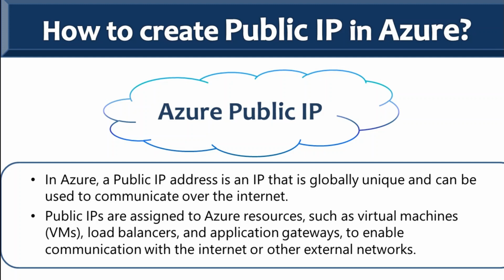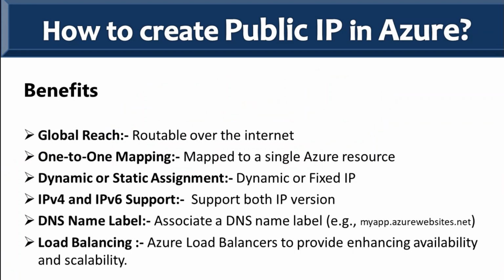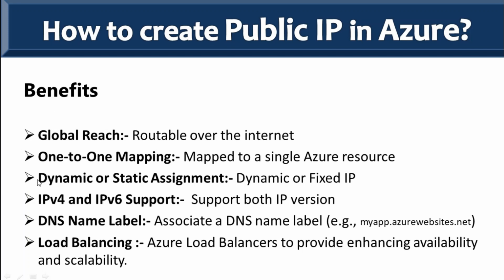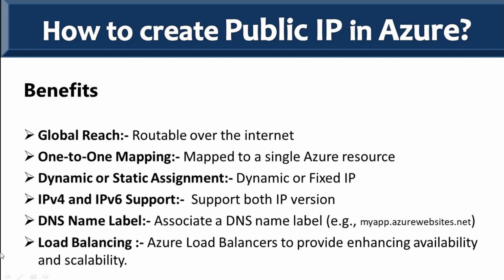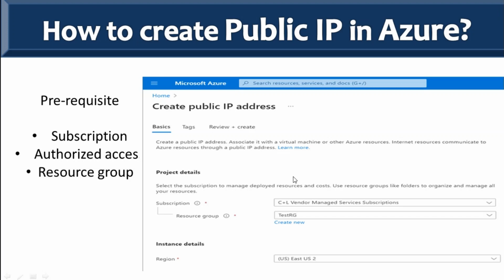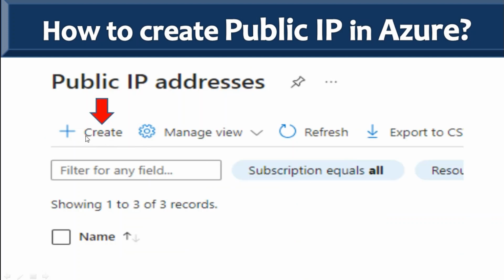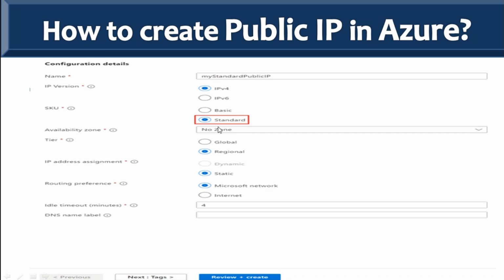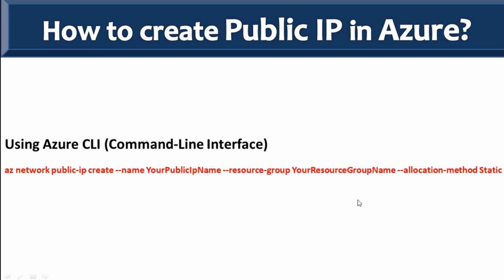Creating a Public IP in Azure : Step-by-Step Guide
In Azure, a Public IP is an IP address that is globally unique and can be used to communicate over the internet. Public IPs are assigned to Azure resources, such as virtual machines (VMs), load balancers, and application gateways, to enable communication with the internet or other external networks.

Key characteristics of Azure Public IP addresses include:
1. Global Reach: Public IPs in Azure are routable over the internet, allowing resources associated with them to be accessible from anywhere on the internet.
2. One-to-One Mapping: Each Azure Public IP address is typically mapped to a single Azure resource. This ensures that incoming traffic to the public IP is directed to the associated resource.
3. Dynamic or Static Assignment: Public IPs can be dynamically or statically assigned. With dynamic assignment, the IP address can change if the associated resource is deallocated and reallocated. With static assignment, the IP address remains the same even if the resource is restarted or deallocated.
4. IPv4 and IPv6 Support: Azure supports both IPv4 and IPv6 Public IP addresses. You can choose the IP version based on your requirements.
5. DNS Name Label: You can associate a DNS name label with a Public IP, creating a more user-friendly domain name (e.g., myapp.azurewebsites.net) that resolves to the IP address.
6. Load Balancing: Public IPs are often used in conjunction with Azure Load Balancers to distribute incoming network traffic across multiple resources, enhancing availability and scalability.